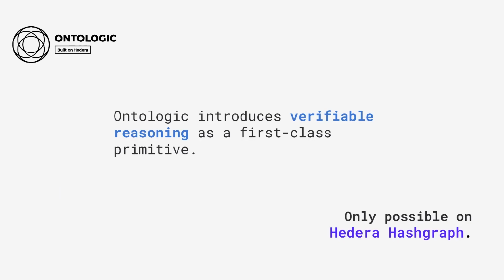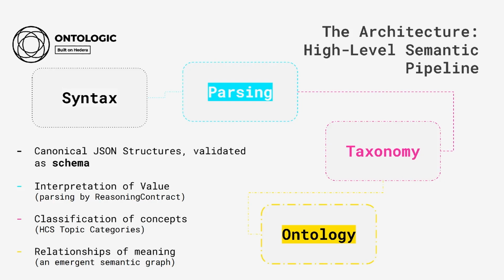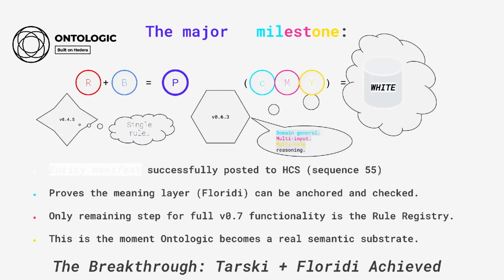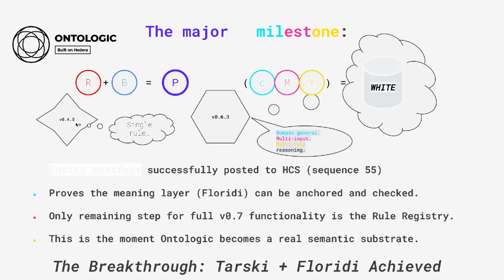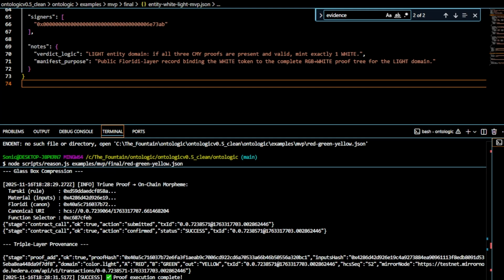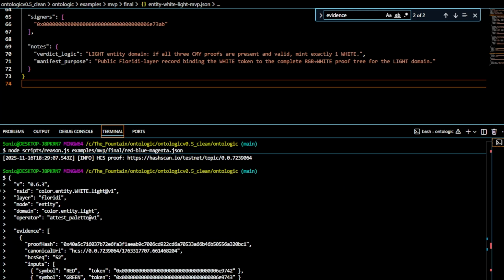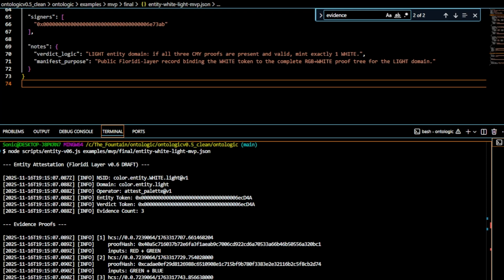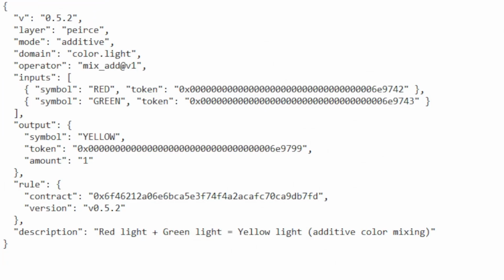Ontologic Hedera Ascension Hackathon Demo Nov. 2025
Ontologic is a Proof-of-Reasoning protocol built on Hedera that turns AI/agentic logic into verifiable on-chain artifacts called morphemes. Each morpheme cryptographically compresses the entire reasoning act: rule (Peirce), consequence (Tarski), and attestation (Floridi).

This demo shows the full pipeline end-to-end: deterministic rule execution, HTS token minting, HCS manifest publication, and cross-verification via the Hiero SDK.

Submitted for the Hedera Ascension Hackathon.